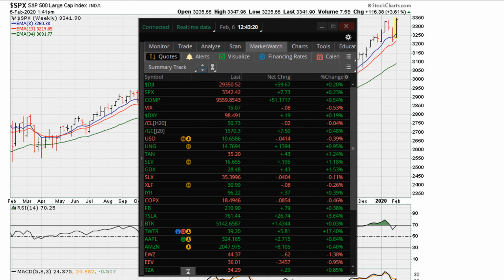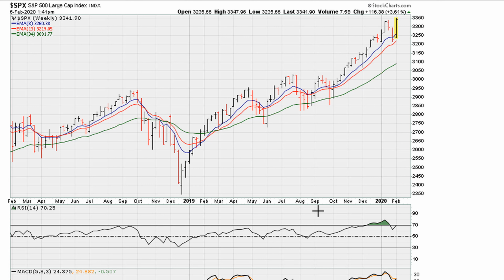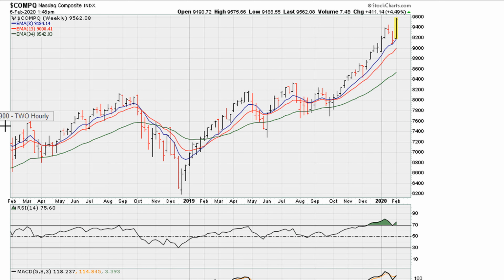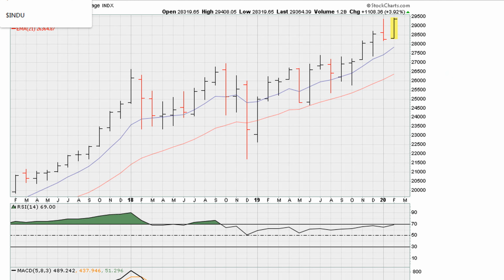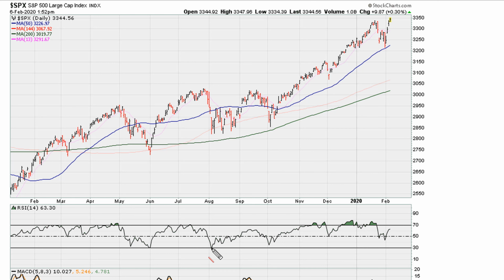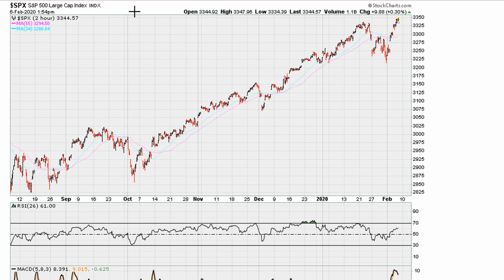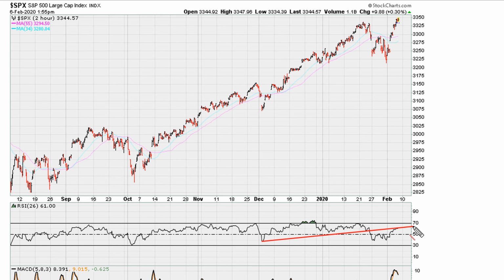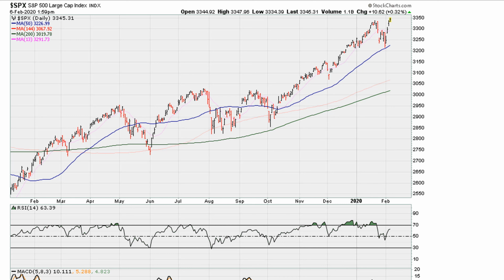General Market Analysis - February 6-7th, 2020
I take a look at the: NASDAQ with a weekly breakout at 9,388.94, SPX with a weekly breakout at 3329.62, and INDU with a weekly breakout at 29,348.10.

Charts mentioned include: SPX, daily, weekly, and monthly.

$VTI $IWM $IWC $SPSM $IWO $AAPL $QQQ $TQQQ $SPY $IVV $VUG $XLK $IVE $IWF $XLK $TNAV $VXX $EEM $VTI $IWM $IWC $SPSM $XLF $IYR $XLE $XLU $XLP $XLK $XLI $XLB $IVV $SPLV $XLY $XLRE $XLC $VOO